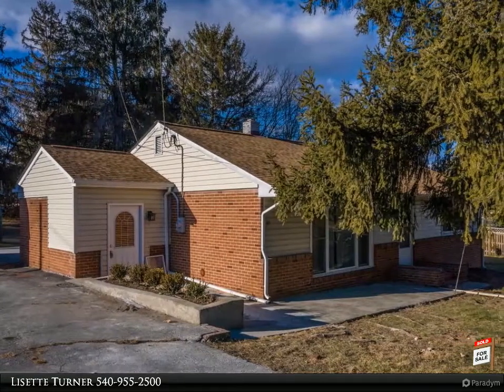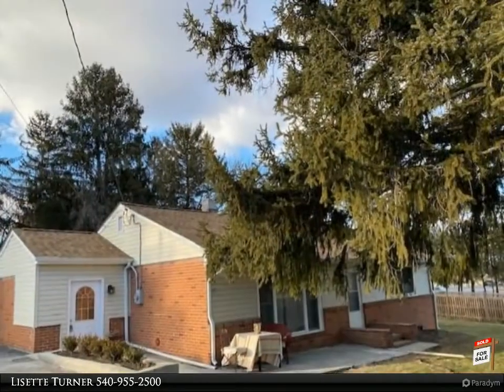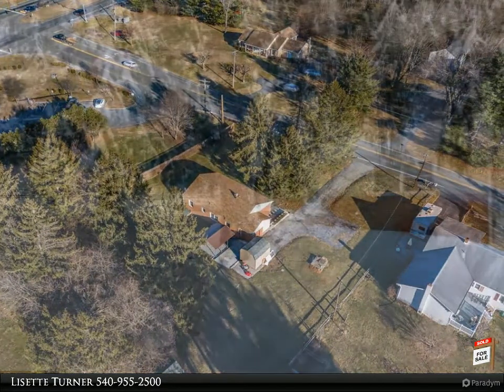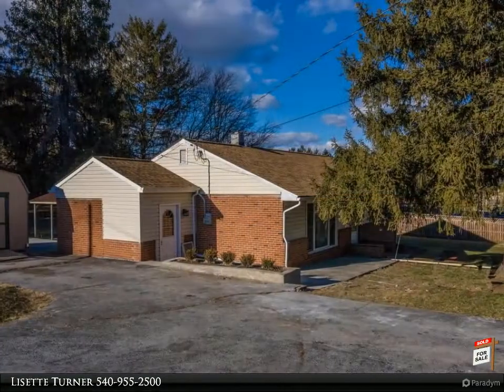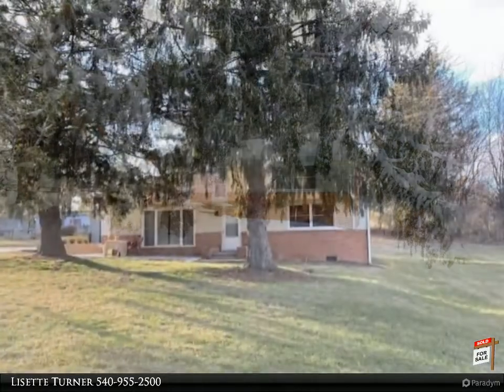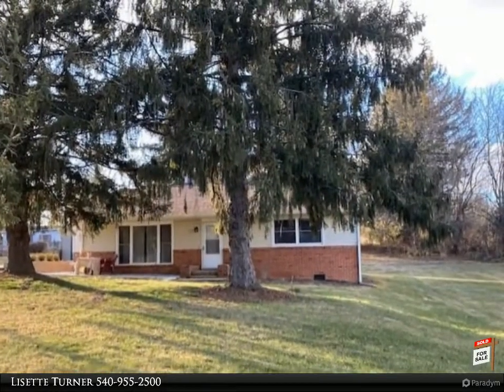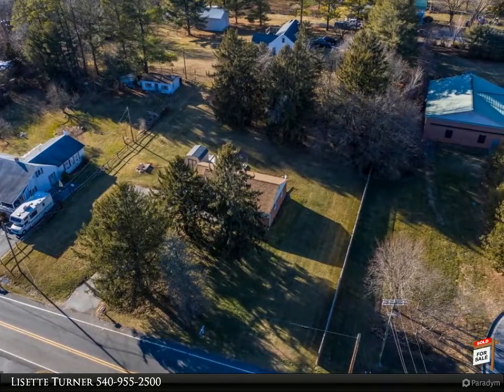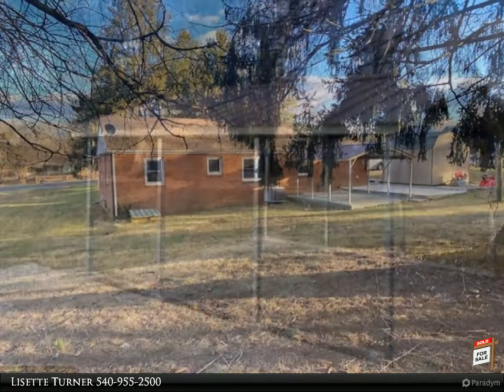84 Triple J Road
84 Triple J Road
Berryville, VA 22611
$264,900, 3 bed, 1.00 bath, 1,176 SF, MLS# VACL112102

Welcome to 84 Triple J. Road. This Wonderful older home on a lovely lot with towering pines is located minutes to Rt. 7E. for an easy commute as well as the parks and rec., fairgrounds, park, schools, public pool, and the small village of Berryville. There are 3 concrete patios for outdoor entertaining. One of them is covered so the rain won't hold up your outdoor plans. There is a great older brick outbuilding and a newer one that has electricity. The floors are hardwood, ceramic tile and laminate. Both the kitchen and bathroom have been nicely remodeled. The bathroom has ceramic tile floors and a new tub with a very nice tiled surround. There are 2-3 bedrooms. All of the rooms in this lovely older home are very spacious and the floor plan is well thought out. The mud room is tiled and has partially bricked walls and a ceramic tile floor. The laundry room has lots of shelving and plenty of shelves for storage. MAJOR UP-DATES WITHIN THE LAST FEW YEARS- The roof was replaced within the last few years & has architectural shingles, the HVAC System was completely replaced in 2020. Water System- The well pump, treatment system, pressure tank, wiring to the well house and a new pump tank in 2020. Privacy Fence- Was built along one of the boundary lines. The most important systems have been replaced. There are still a few items one might want to do to this lovely home to make it their own. Vacant and ready for immediate occupancy.

1 full bath

Lisette Turner
CENTURY 21 Redwood Realty